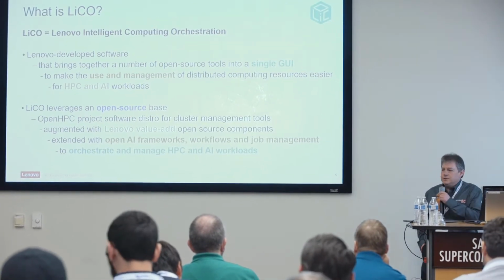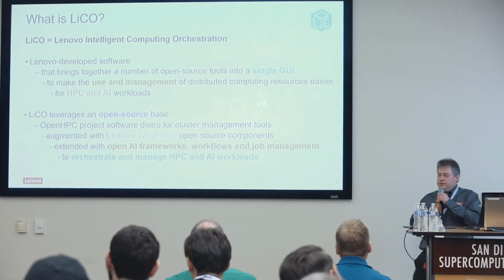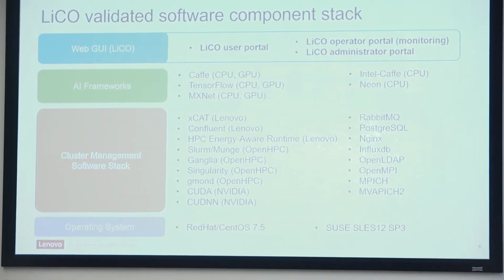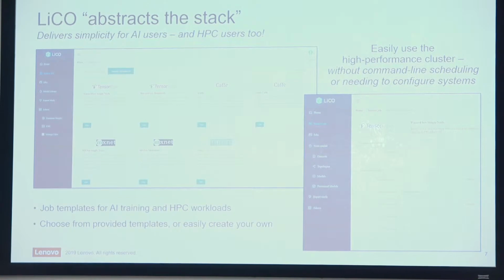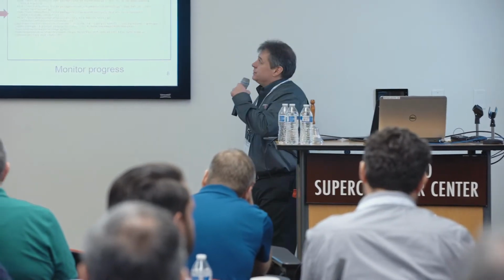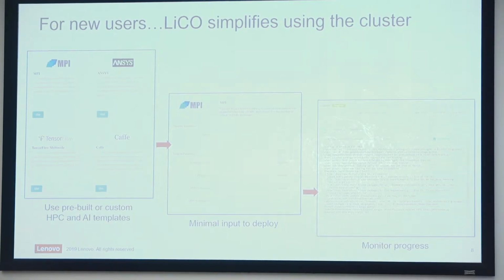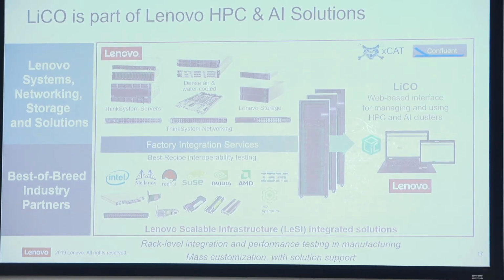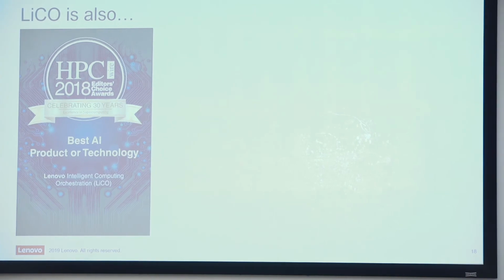LiCO and Singularity - Driving the Convergence of HPC & AI - JJ Falkanger (Lenovo)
Scientific researchers and commercial enterprises have been increasingly applying high performance computing (HPC) and artificial intelligence (AI) techniques for drivinginsights and business value, often in the same computing environment. This convergence demands flexible tools to effectively utilize the resources and workflows. Lenovo Intelligent Computing Orchestration (LiCO) provides an intuitive web-based interface for managing and deploying both AI and HPC workloads on the same
cluster. Built upon an OpenHPC management stack, LiCO enables even inexperienced users to utilize cluster resources, thanks to Singularity container management and job template integration.
This session covers the capabilities of LiCO, and the many benefits for users Singularity provides as part of the architecture.

J.J. Falkanger is Senior AI Software and Solutions Manager for the Lenovo Data Center Group, responsible for driving scale-out solutions to market that enable clients to increase business value
with AI and HPC. Prior to joining Lenovo, J.J. was with IBM where he led competitive research and client engagements in Cloud Management, and was Sr. Product Marketing Manager for the iDataPlex and NeXtScale products in System x.